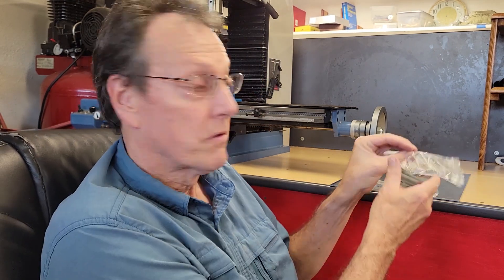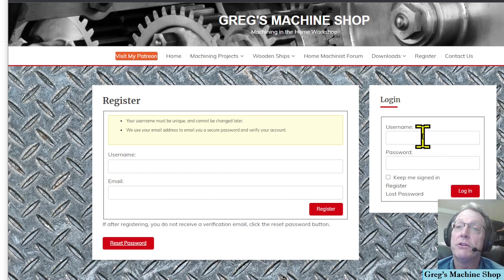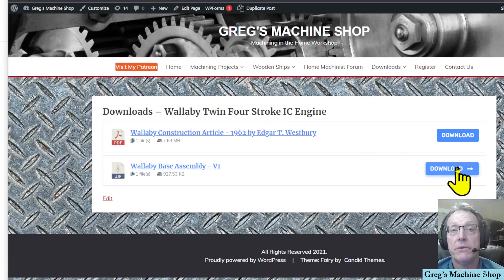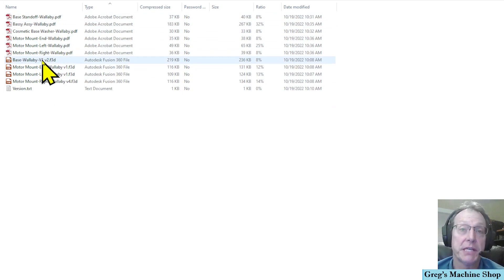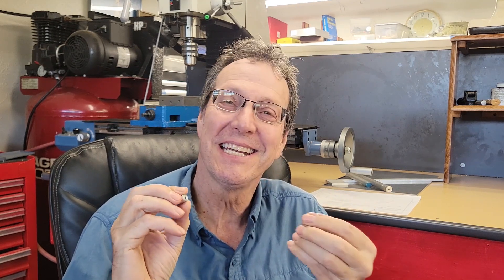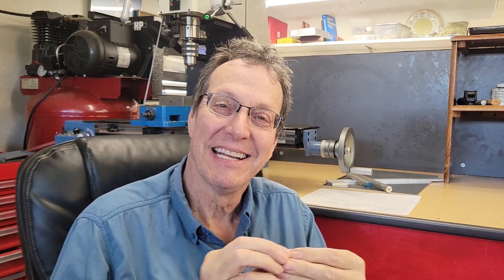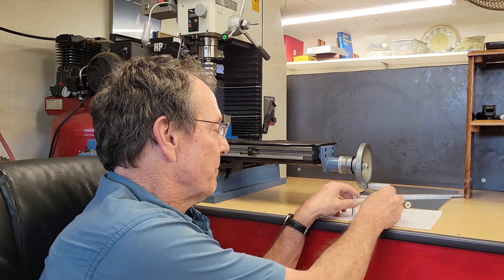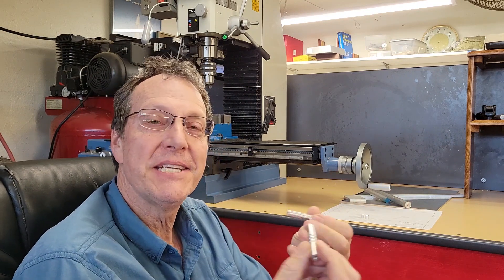Let's Build a Model Engine - 30cc 4 Stroke - You build one too! Part 1A - First Machined Part!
In this first video of the 30cc Wallaby engine build series, we will be familiarizing ourselves with the Wallaby Base and turn our first parts on the lathe.  We will explain how to download the plans and make the Engine base standoffs.